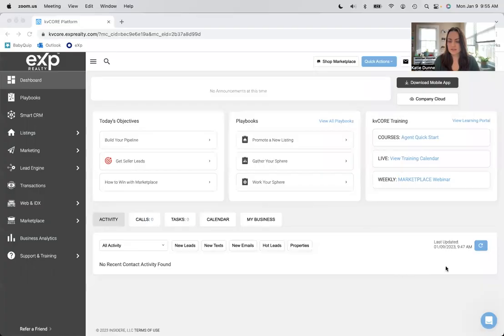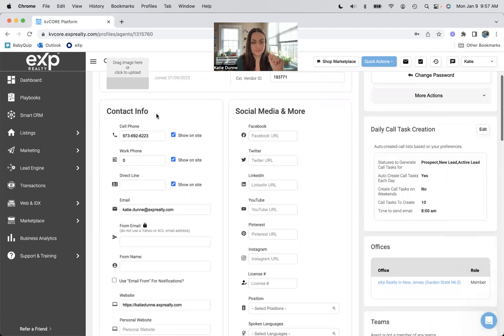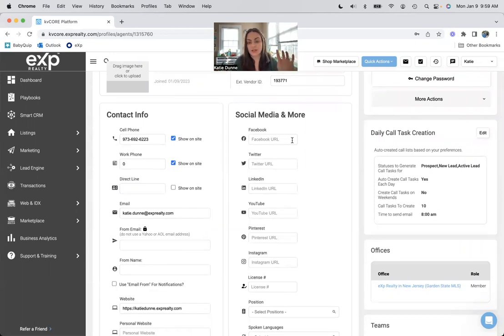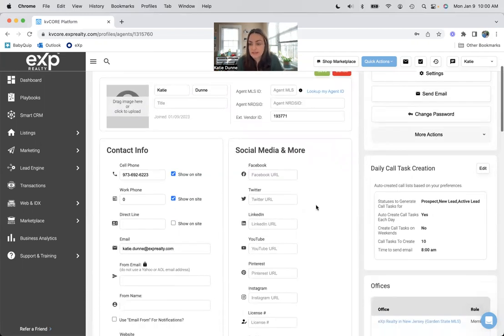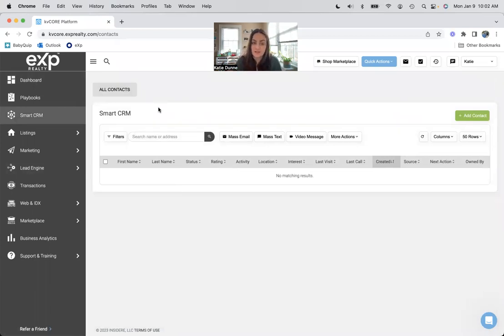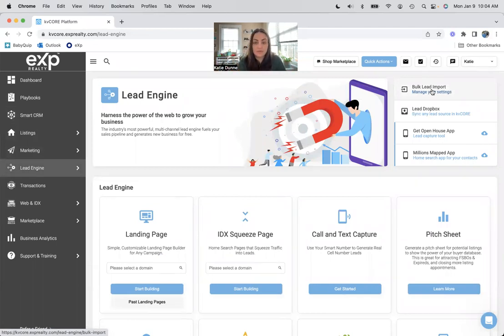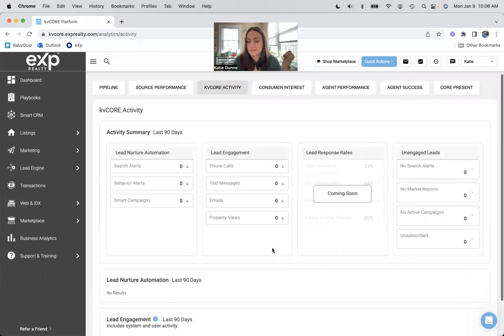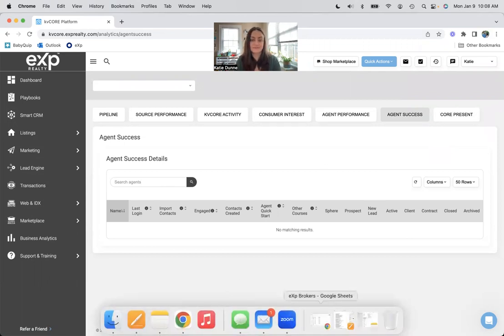kvCore Setup (2023)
If you are brand new to kvCore, this is a short walkthrough of what it looks like when you first sign on. I also suggest the first two things you should do when you start: set up your profile and add people to your CRM.

If you need additional kvCore help, I am a coach and a virtual assistant.